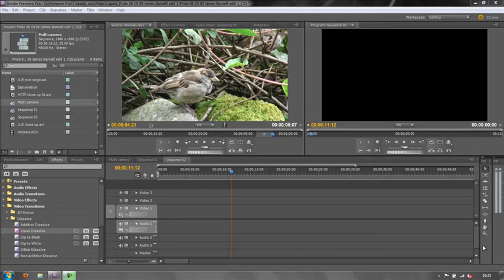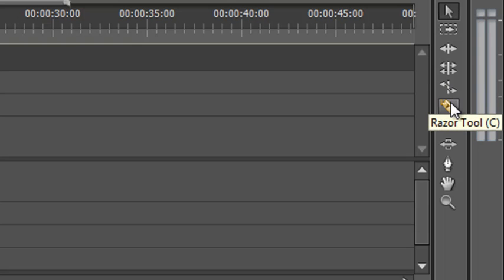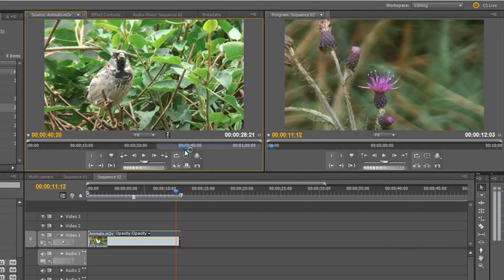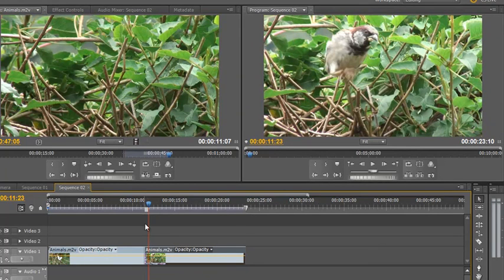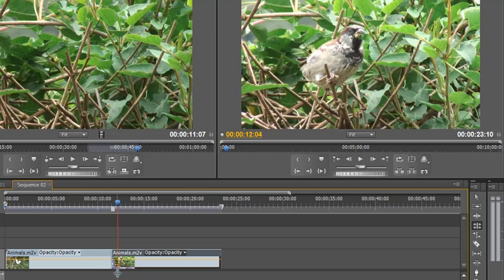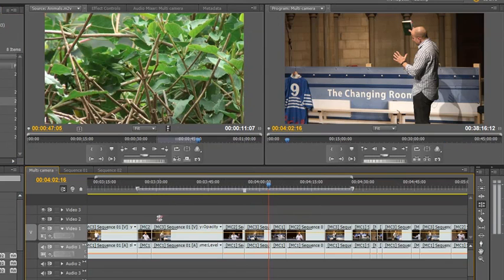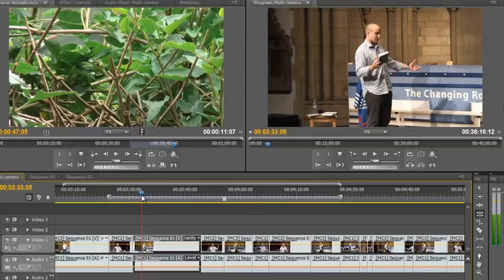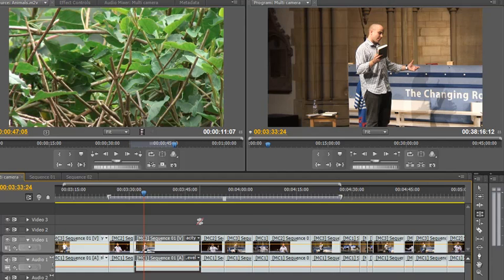Learning the Tools 2: The Rolling Edit Tool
The rolling edit tool allows you to change to place of a transition without changing the length of the overall production, as long as there is sufficient head or tail footage with your clips. In this Premiere Pro tutorial, Andrew Devis shows how to use the rolling edit tool with standard clips and how it really comes into its own when editing multi-cam sequences.